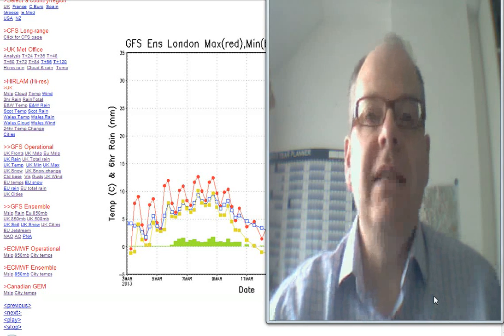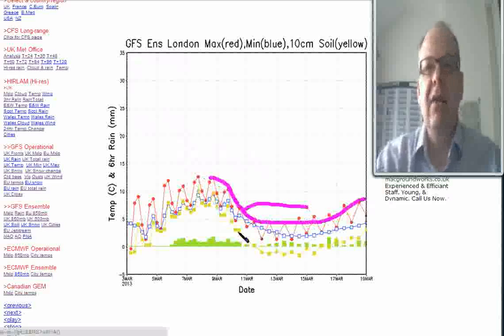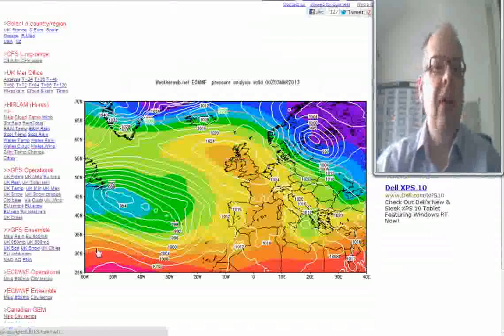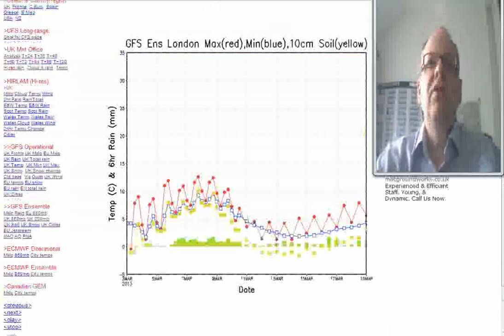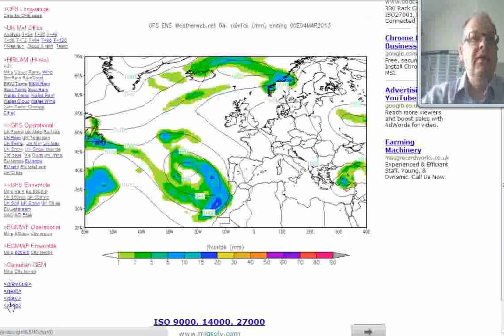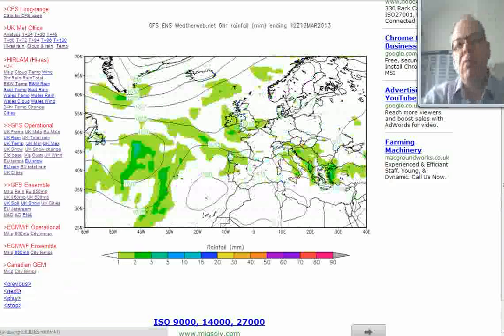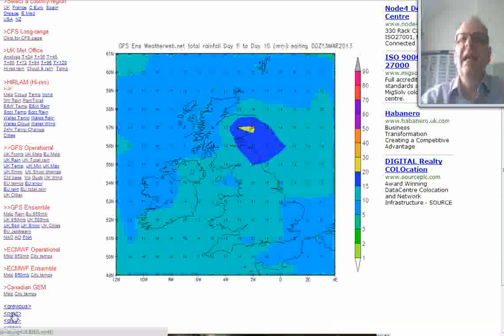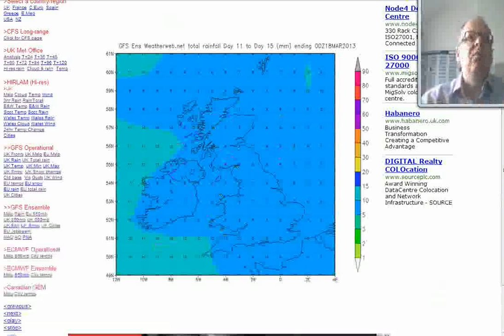Sunday's Look Ahead weather video - So cold in 8 days